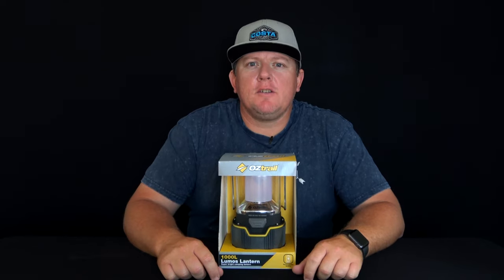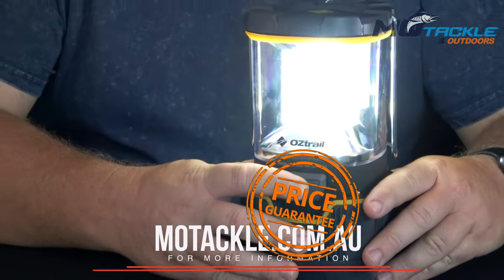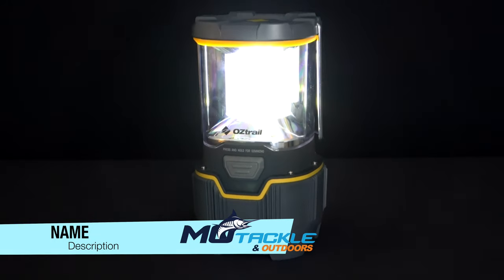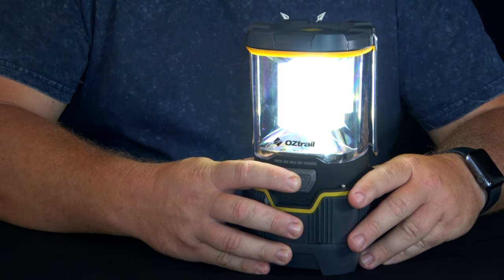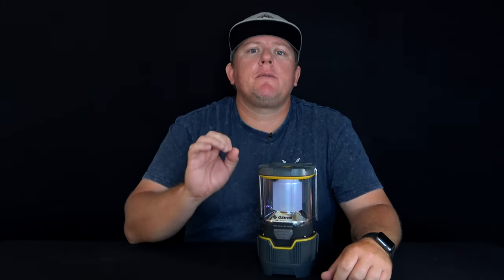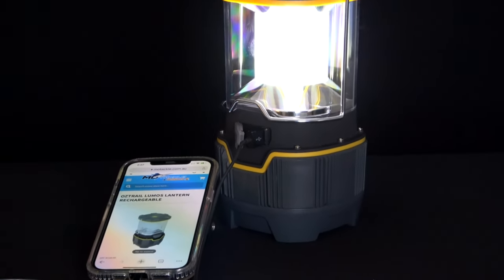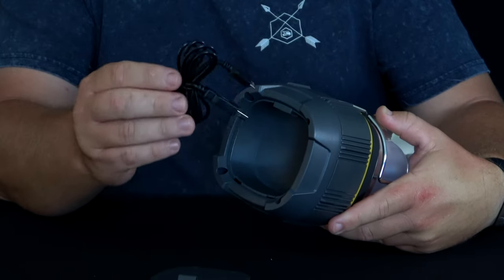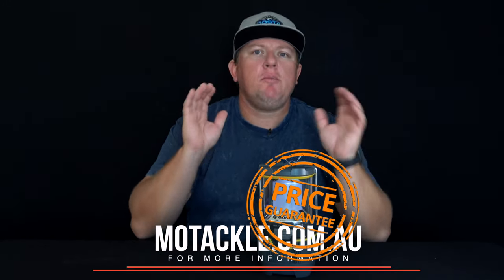Oztrail lumos Lantern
A full sized, super bright camping lantern with massive 1000 Lumen output.

Multiple ultra bright CREE LED bulbs emitting a super bright white light of up to 1000 Lumens
Multiple light settings - 1000 Lumens on High, 300 Lumens on Medium and 12 Lumens on Low
Beam distance measured to an area of 16 metres in ANSI FL1 standard testing
Runtime for up to 256 hours on Low setting
Lithium-Ion Rechargeable Battery
USB charging cord included that is conveniently stored in the base of the lantern